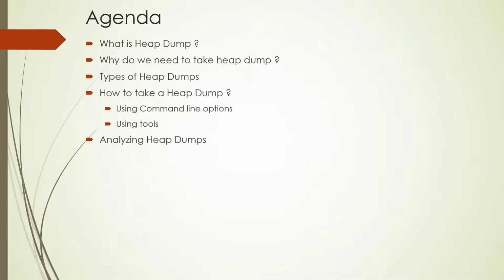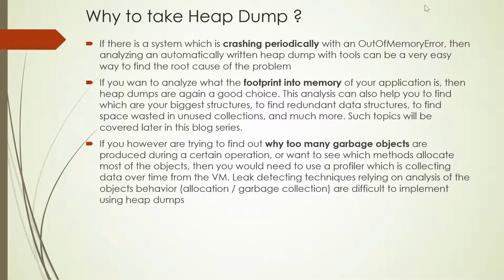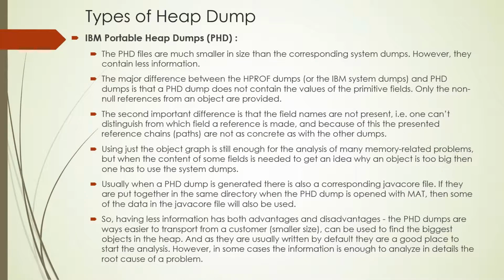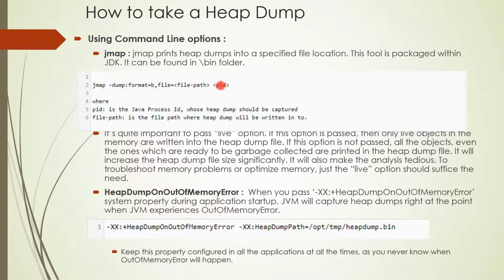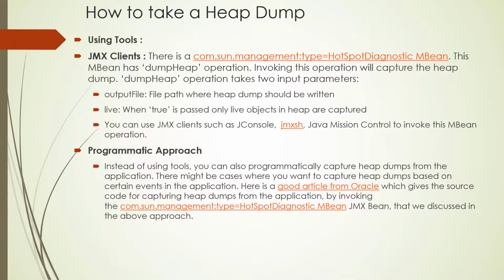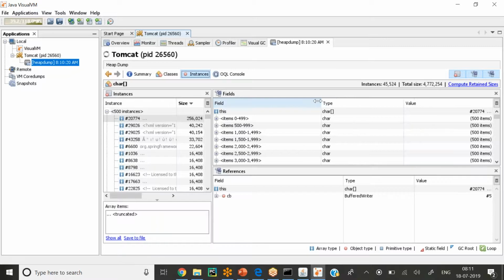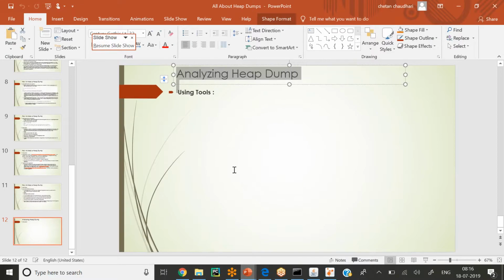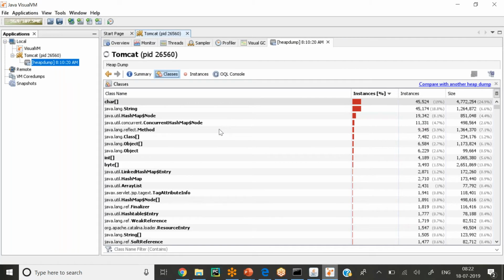The WHAT WHY and HOW's of Heap Dump, Everything you will ever need to know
This lecture talks about importance of heap dumps, what is a heap dump,
how to take the heap dumps, why to take the heap dumps,
Command line options to take the heap dumps and much more.
For a performance engineer, it is important to know these things while analyzing the bottlenecks about memory  such as a memory leak.